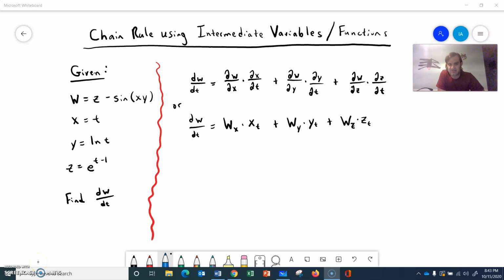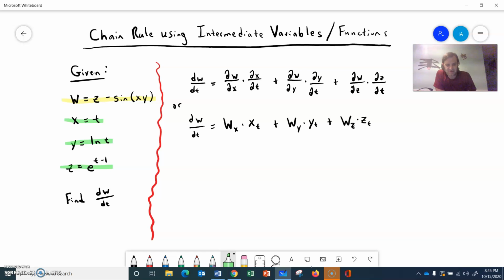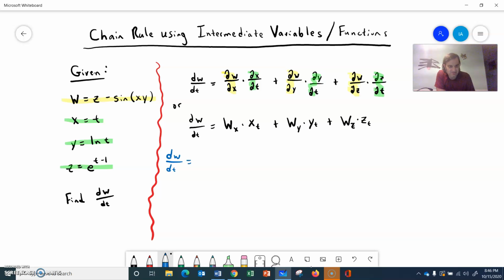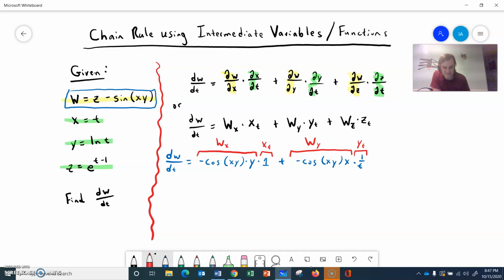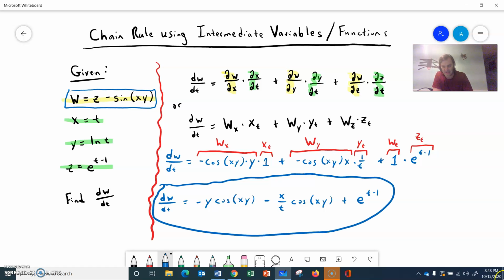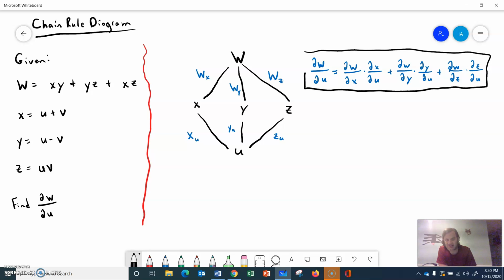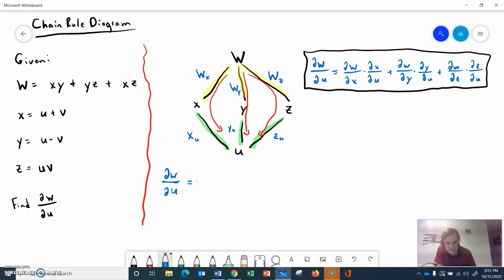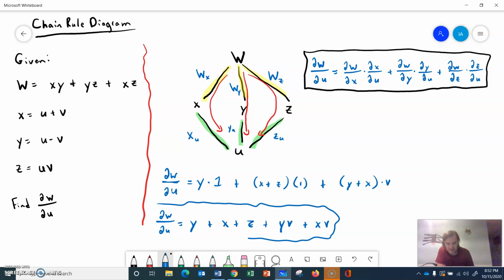Partial Derivative Chain Rule